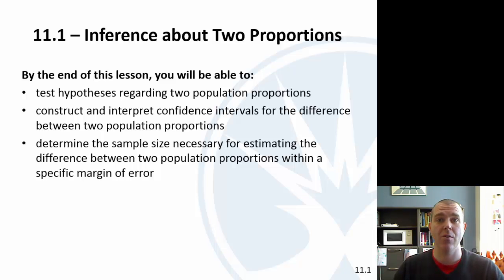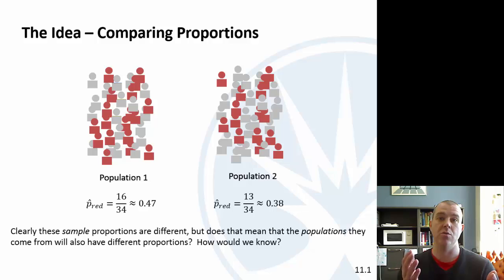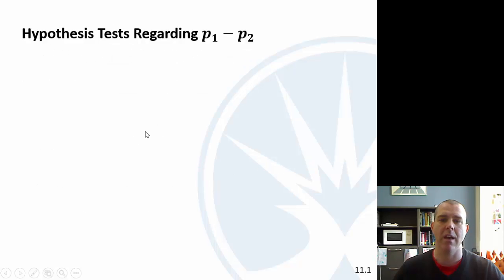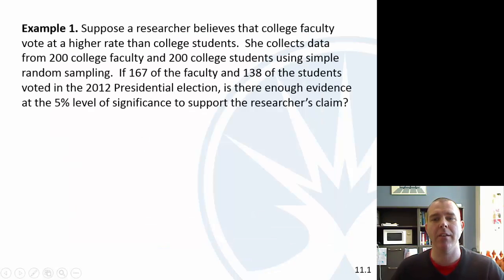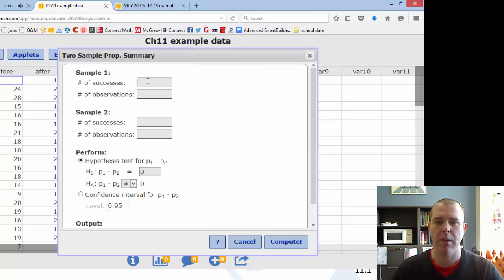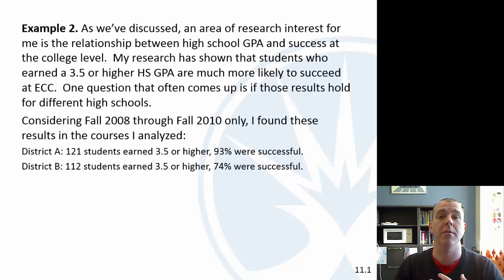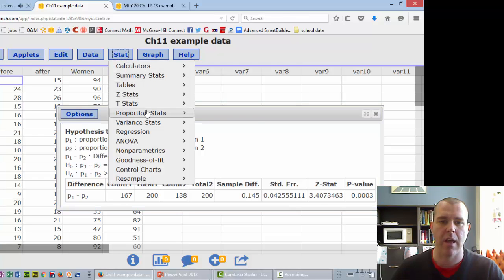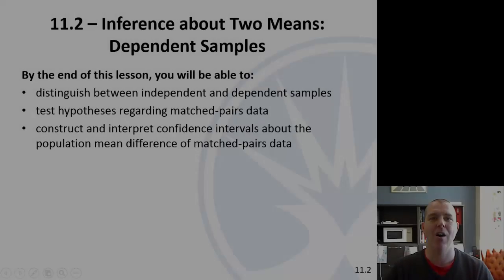Mth120 Section 11.1: Inference about Two Proportions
In this video, we discuss how to perform statistical inference on two population proportions, including both hypothesis tests and confidence intervals.